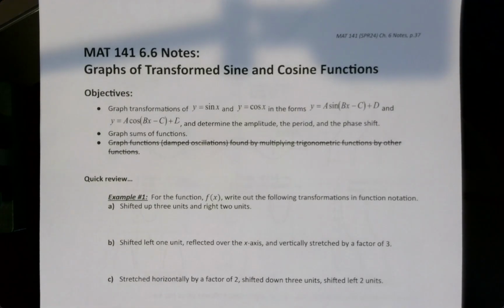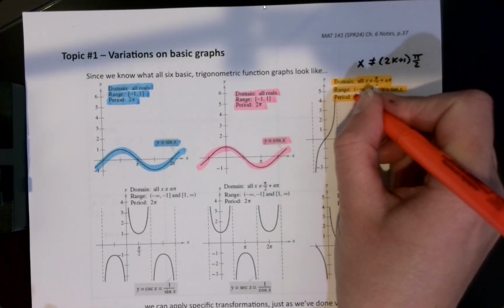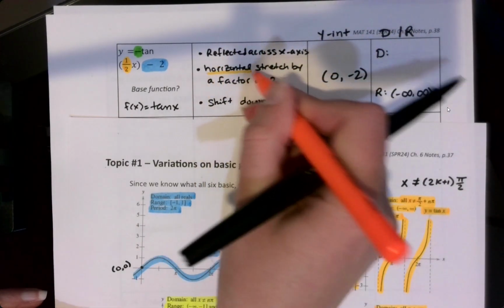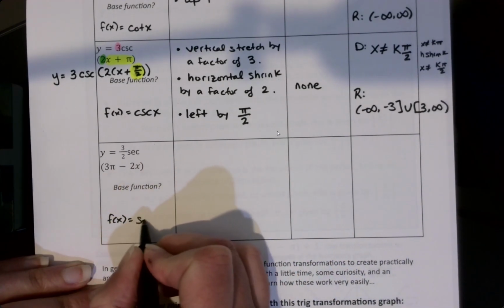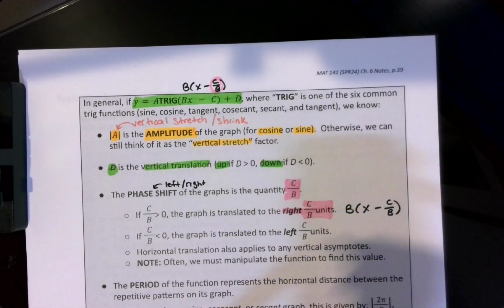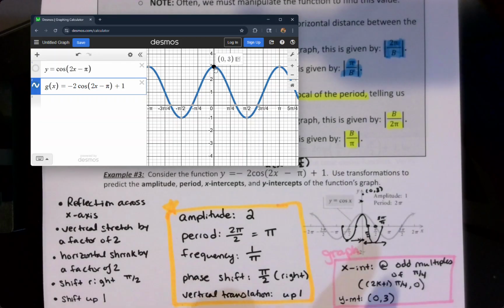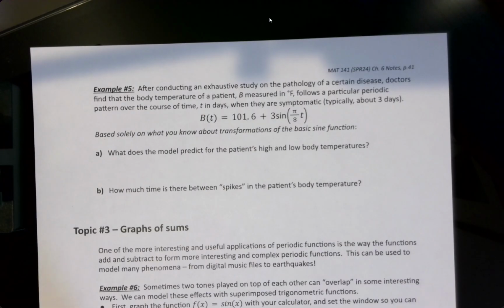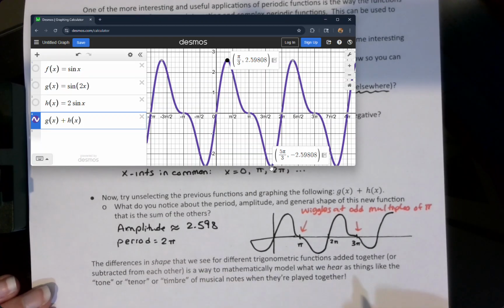MAT 141 Course Notes - Section 6.6